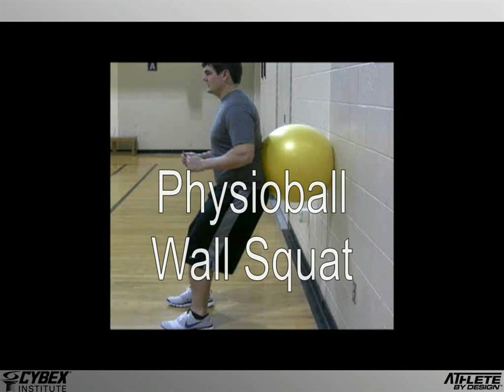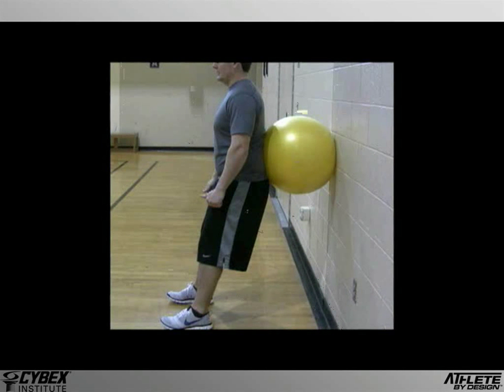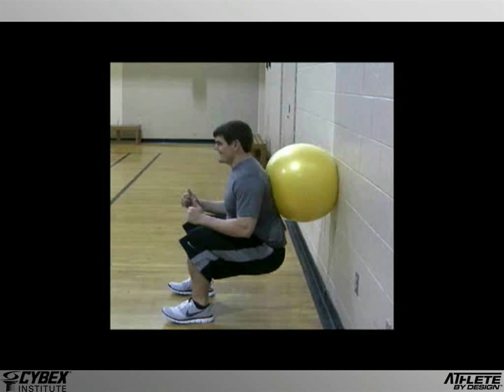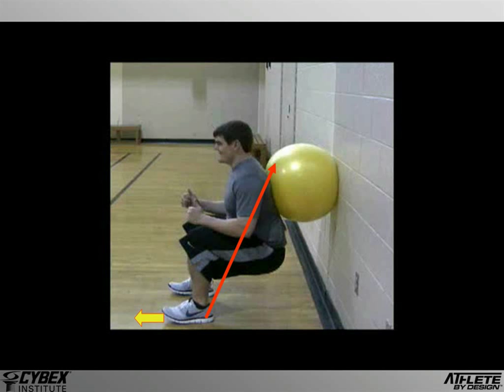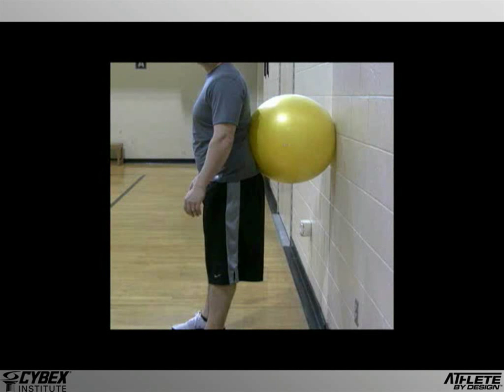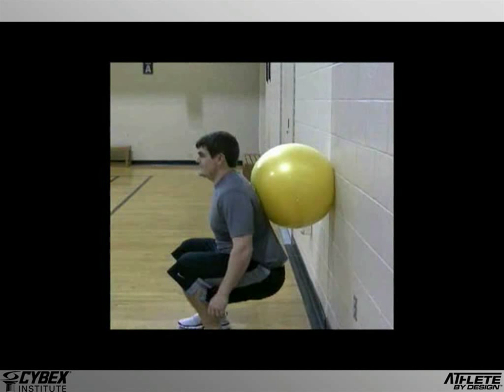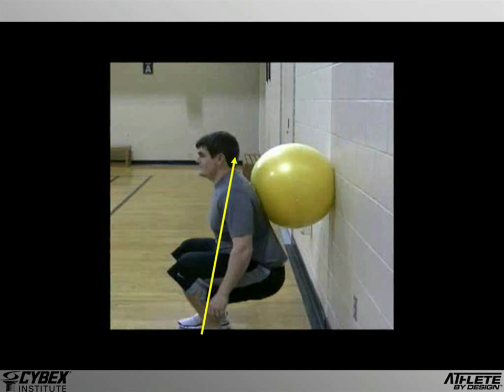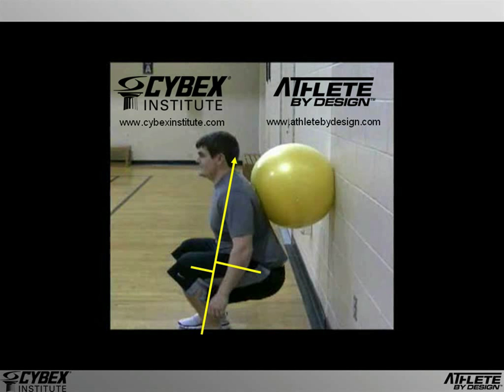Exercise Analysis - Physioball Wall Squat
Dr. Paul Juris of the Cybex Institute for Exercise Science analyzes the execution of a physioball wall squat.